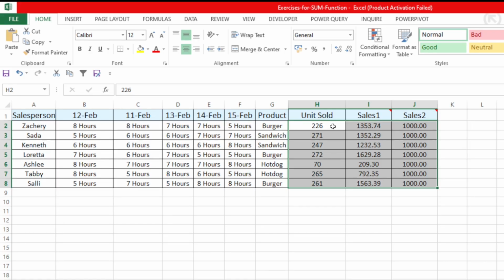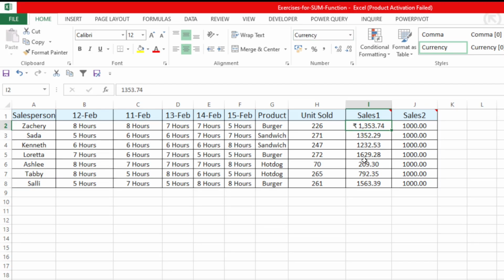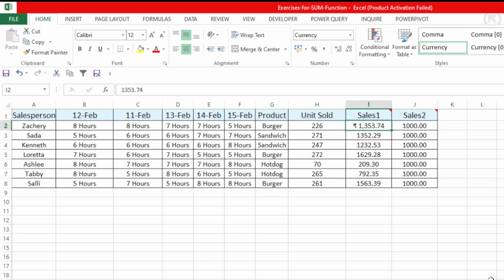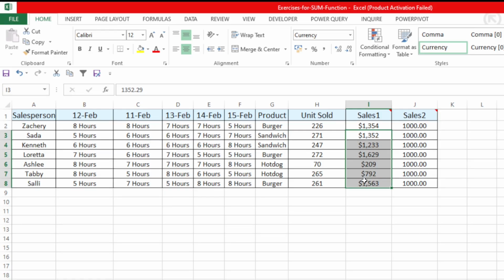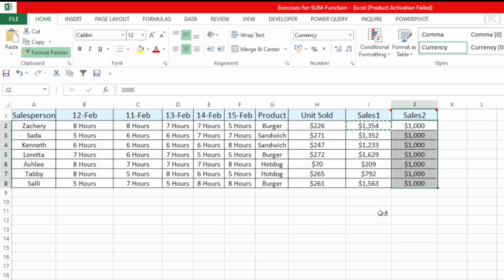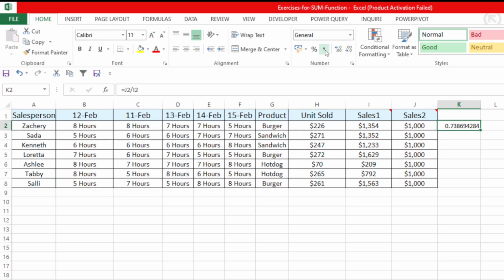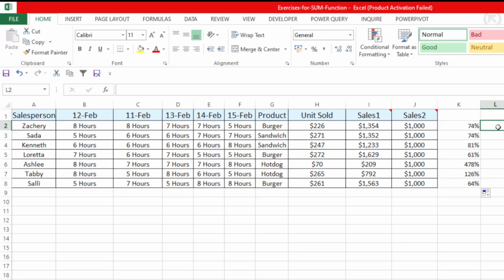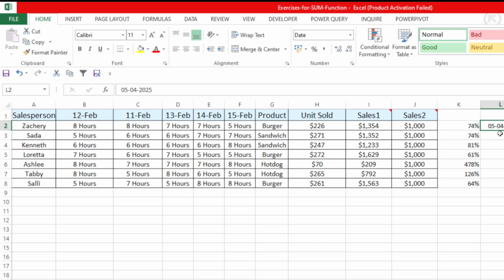Basic MS Excel 1.6 Mastering Excel Formatting | Currency, Percentage & Date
🎯 Master Excel Number Formatting | Currency, Percentage & Date Formatting Made Easy!

In this video, we explore one of the most essential skills in Excel—number formatting. Whether you're working with currency, percentages, or dates, proper formatting makes your data more readable and professional.

✅ What you’ll learn in this video:

How to format numbers as currency (INR, Dollar, etc.)

Removing or adjusting decimal places

Using Format Painter to quickly apply formatting

Converting raw numbers into percentages

Customizing date formats

Using Ctrl + 1 for advanced formatting options

Office professionals who want to clean up reports

Students working with data

Anyone who wants to level up their spreadsheet game!

💬 Comment your questions or topics you'd like next